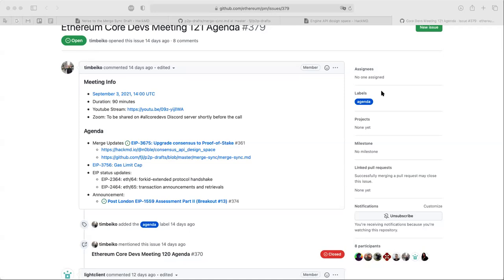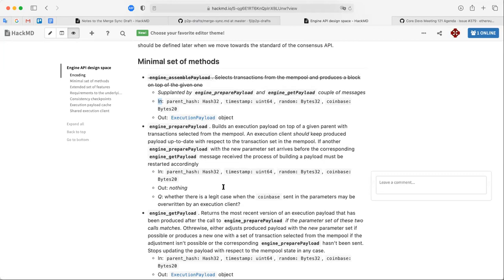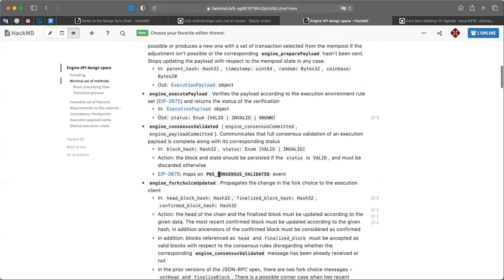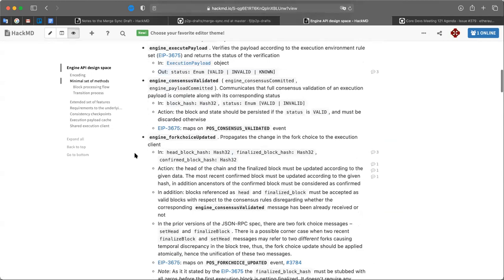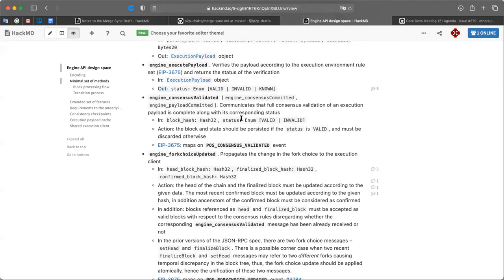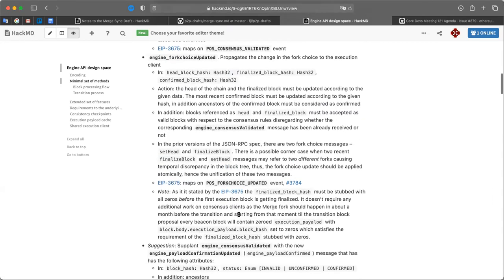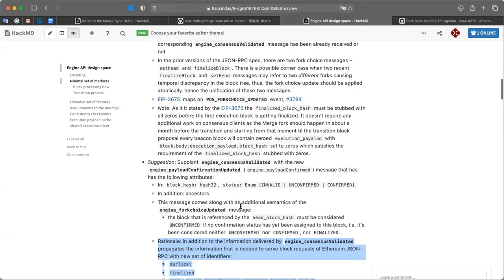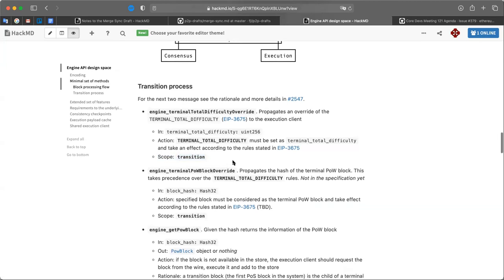Ethereum Core Devs Meeting #121 [2021-09-03]